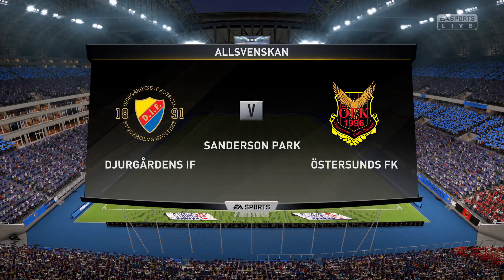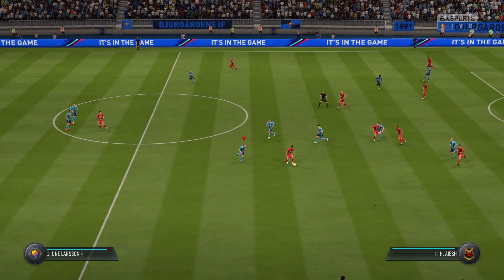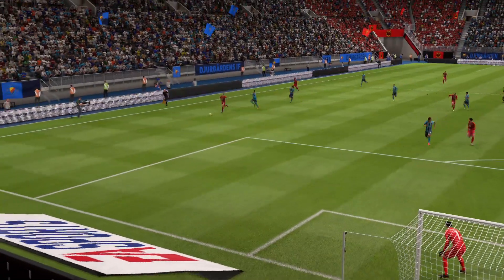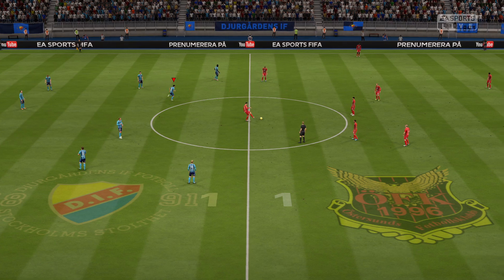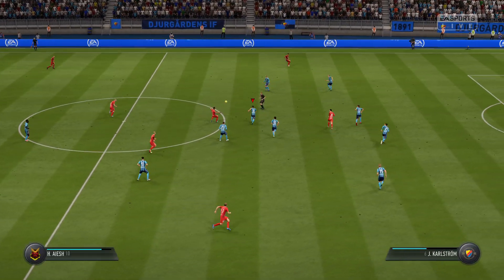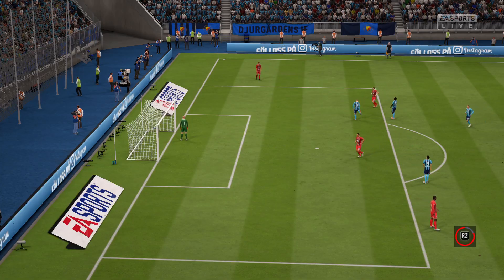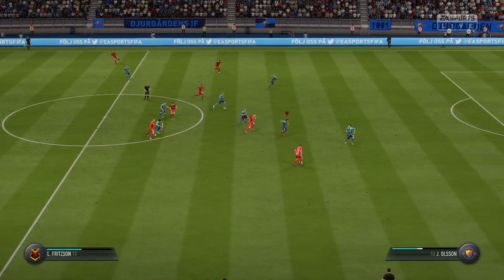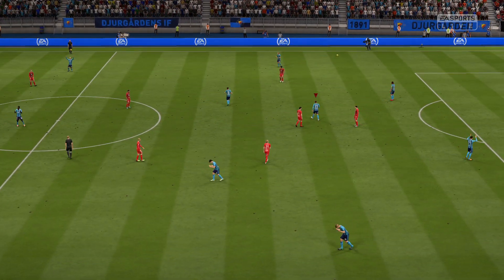Djugarden-Ostersunds subscribe please bet win